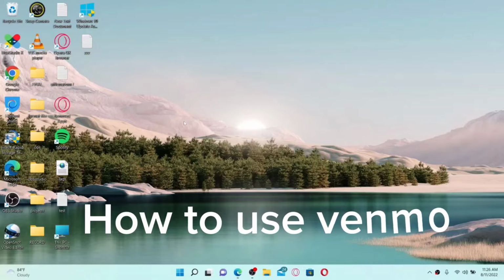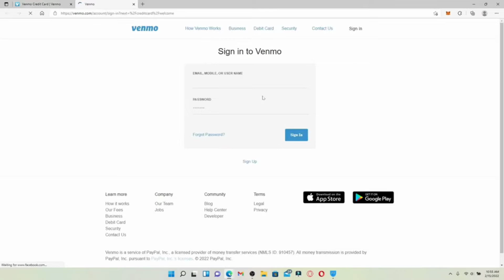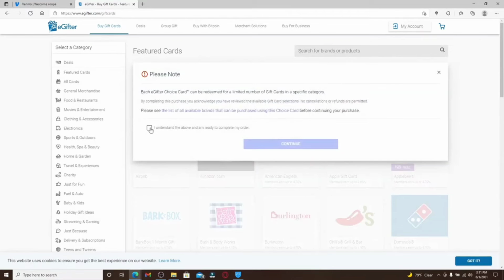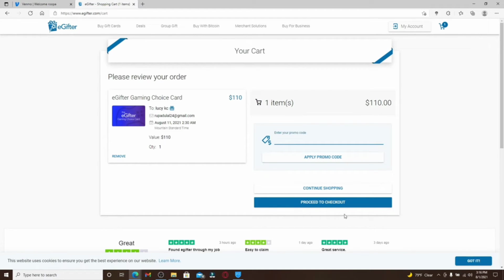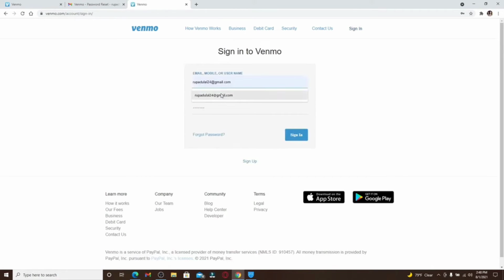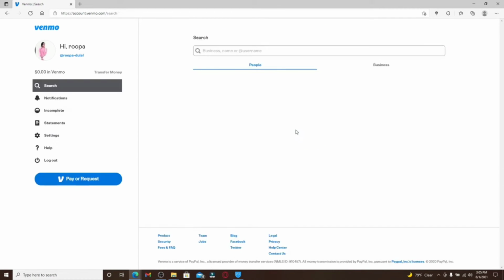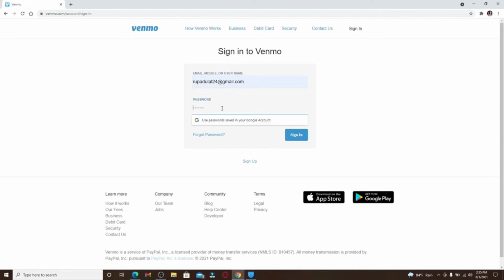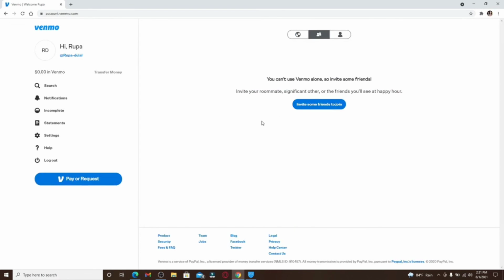Venmo Tutorial: How to Use Venmo for Beginners 2023?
How to Use Venmo For Beginners?

In this comprehensive guide, we'll walk you through the basics of setting up and navigating the popular mobile payment app, Venmo. Whether you're new to Venmo or just looking to improve your skills, we've got you covered!

In this video, you'll learn how to create a Venmo account, link your bank account or credit card, and explore the various features the app offers, such as splitting bills, requesting money, and making payments to friends and family.

We'll also guide you through the security measures and best practices to keep your transactions safe and private. Plus, we'll share some handy tips and tricks to make your Venmo experience even smoother.

If you've been curious about using Venmo but didn't know where to start, this tutorial is perfect for you!

0:12 activate venmo card
2:07 log in to Venmo credit card account in desktop
3:06 log in venmo credit card
4:27 buy gift card with venmo
8:12 recover Venmo password
10:19 delete Venmo account
11:24 find someone on Venmo
12:50 clear Venmo history
14:20 venmo login on desktop
16:17 Venmo sign up